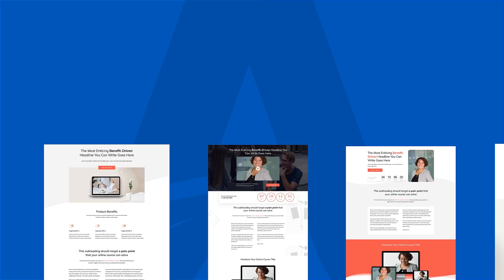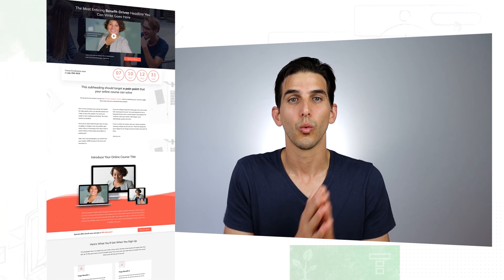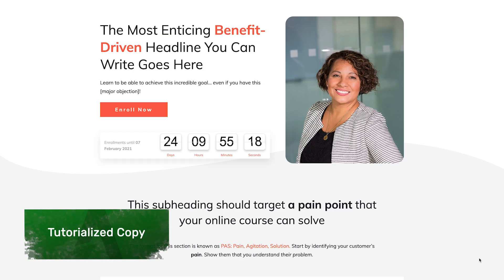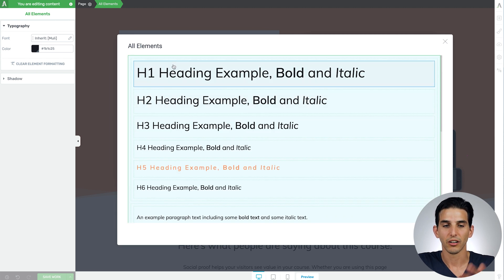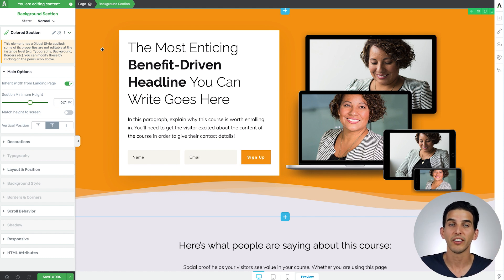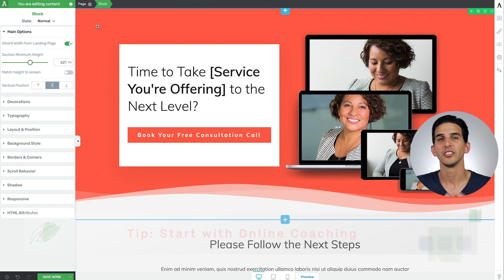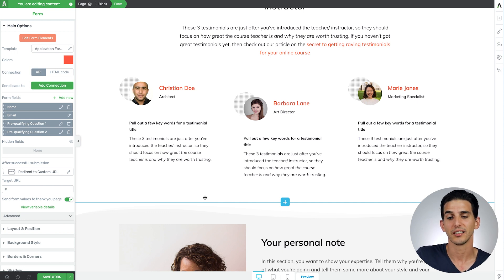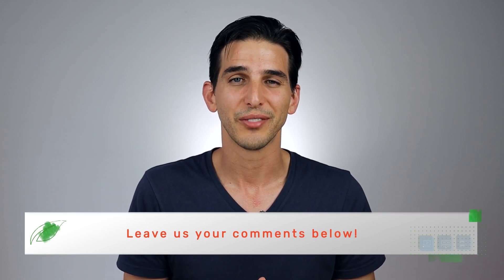Build Online Course Sales Funnels FAST with Thrive Architect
In this video, Matt shows you how easy the Smart Online Course landing page set inside Thrive Architect makes it to build any kind of conversion focused funnel you need to promote and sell your online courses.

Time Stamps:

00:00 - Intro
00:30 - What's inside Smart Online Course?
01:09 - 12 Smart Landing Page Designs
02:44 - Tutorialized Copy
03:02 - Smart Color Technology
04:04 - Smart Typography Technology
05:53 - 105 Smart Page Block Templates
06:59 - Tip: Get Started with Online Coaching
09:41 - Now It's Your Turn To Teach